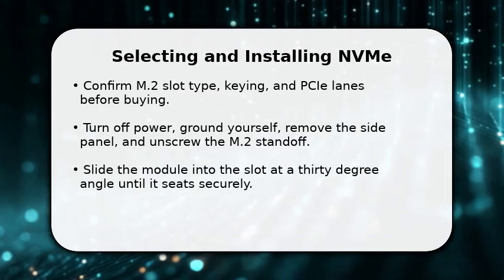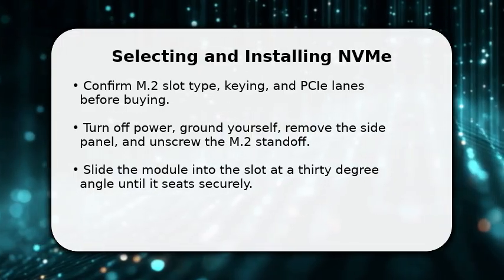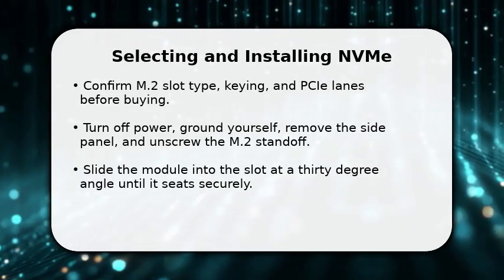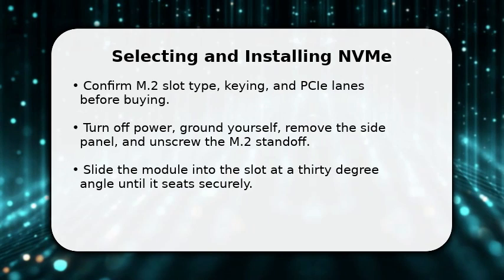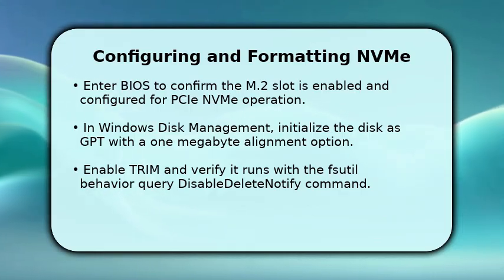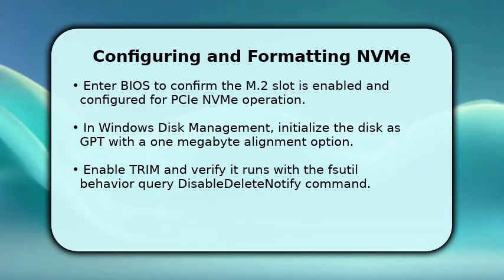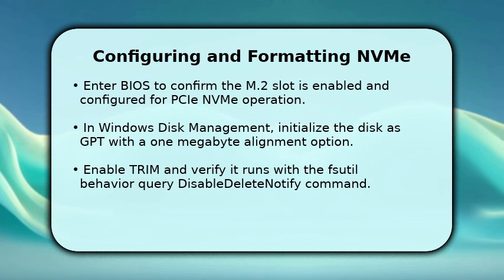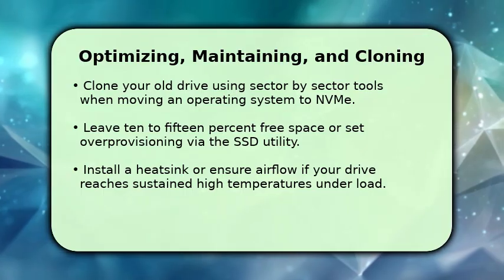How to Use Nvme Ssd (full Guide)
How to Use Nvme Ssd (full Guide) | 🔒 Surfshark VPN Deal — Stay private and secure. $1.99/mo + 3 Months Free ▸

Dive into the world of high-speed data storage and learn how to install, configure, and optimize an NVMe SSD for your computer. This comprehensive guide covers everything from understanding hardware specifications to tweaking performance settings.